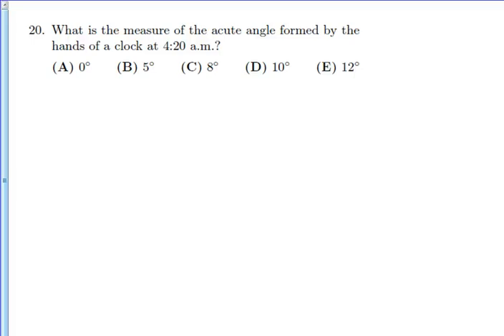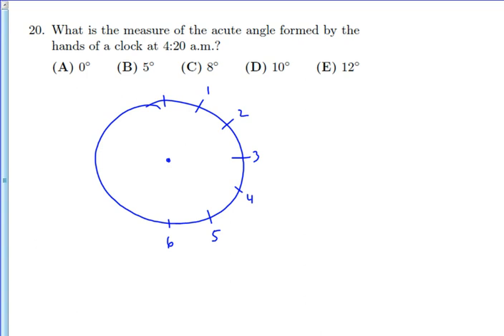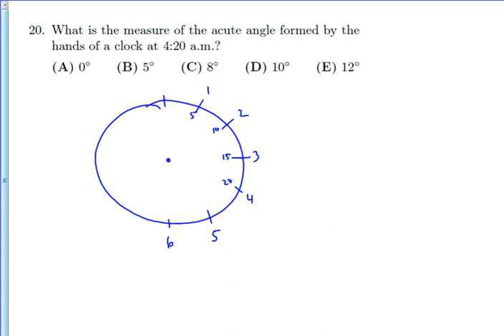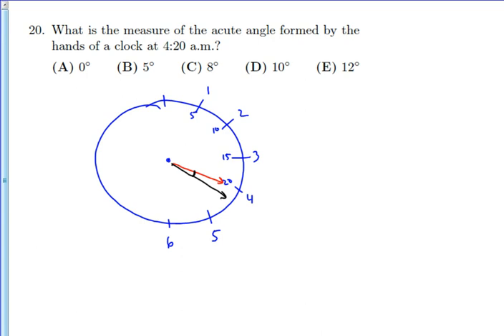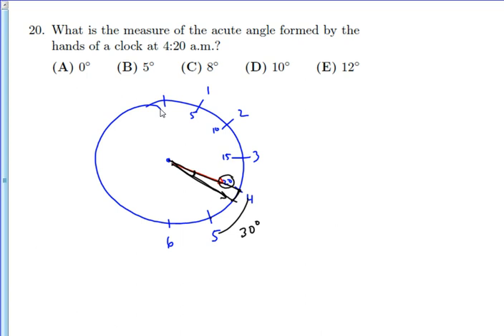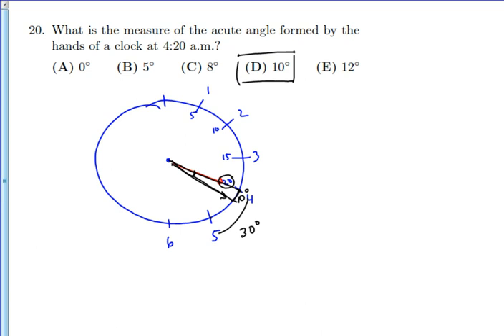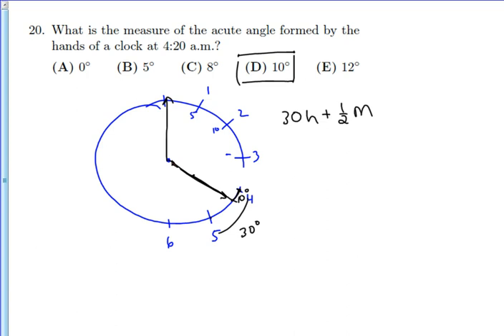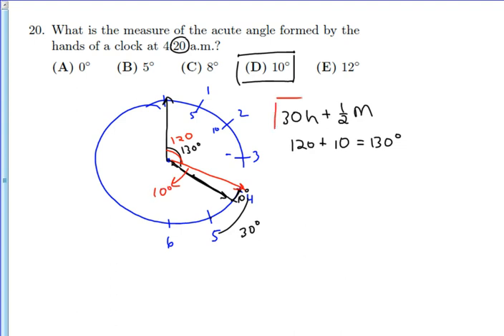2003 AMC 8 #20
This is a solution to #20 on the 2003 AMC 8.  It involves the angles between the hands of a clock.